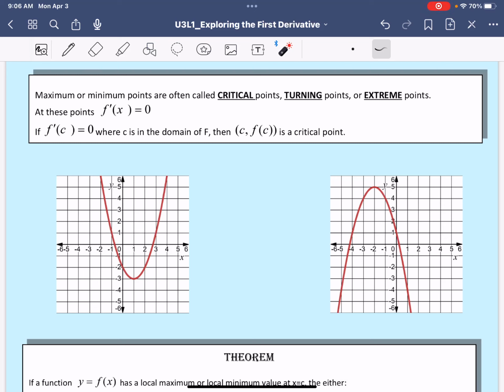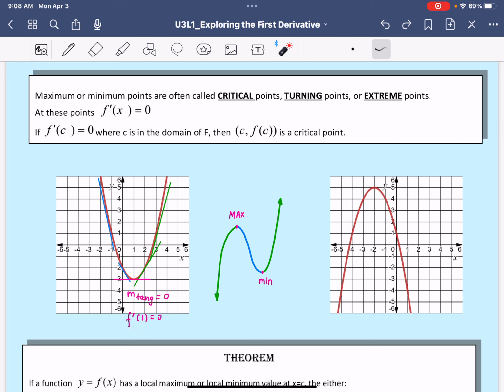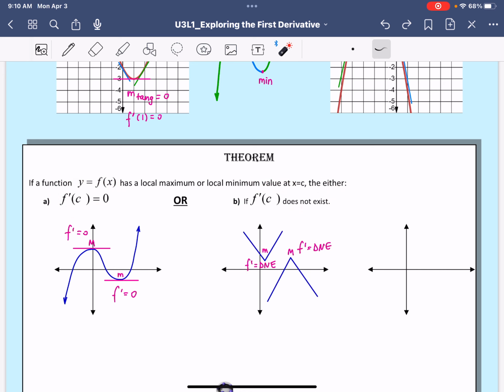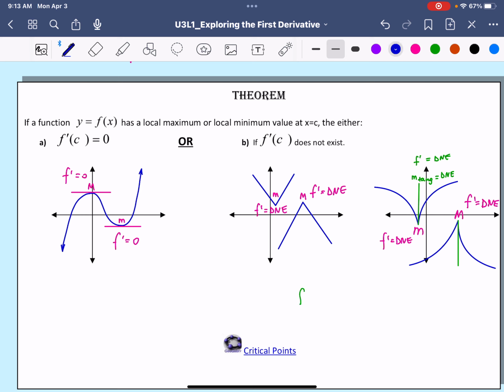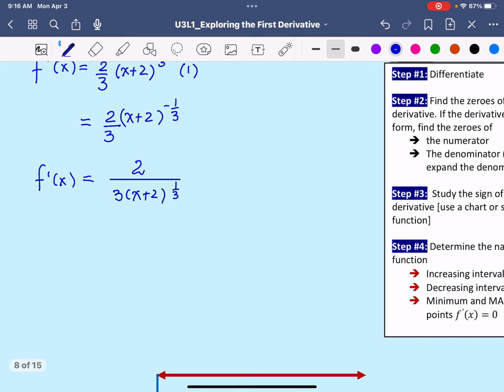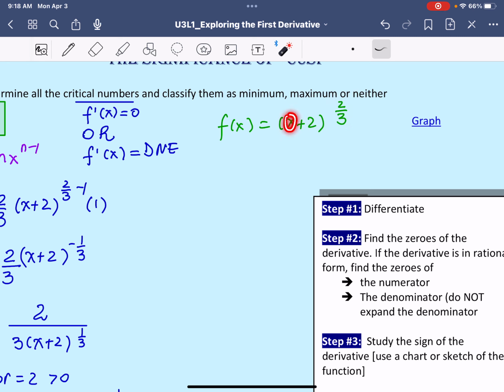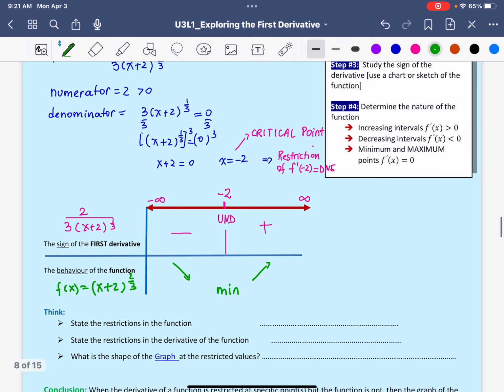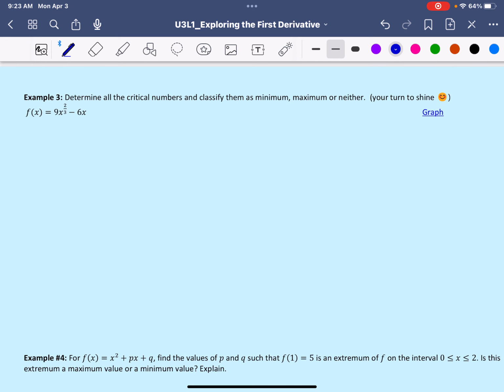U3L1_Exploring the First Derivative (Video #5)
In this video I explain "The Critical Points" theorem, and go over examples where we practice using the first derivative to determine the critical points on the graph of a function, as points defined at
1. f'(x)=0
2. f"(x)=undefined